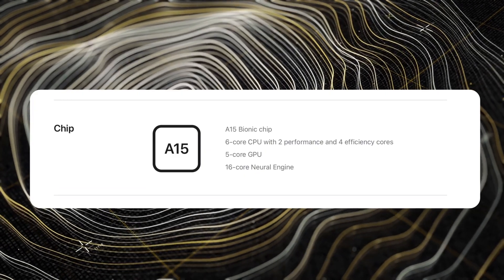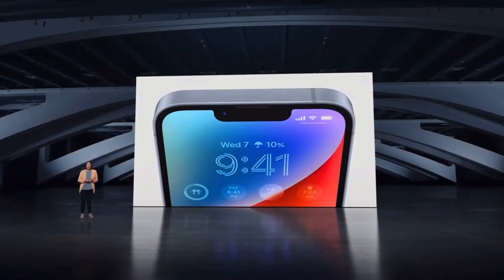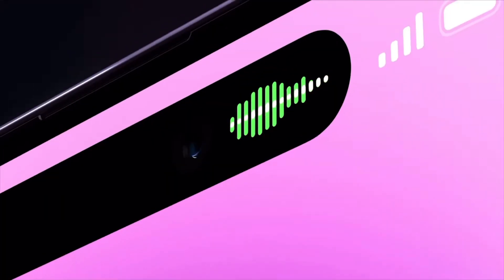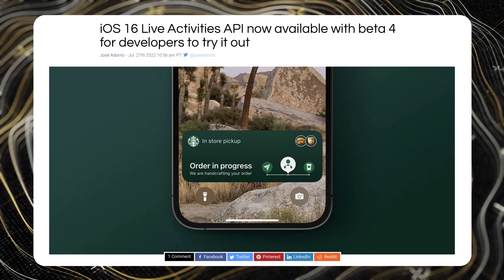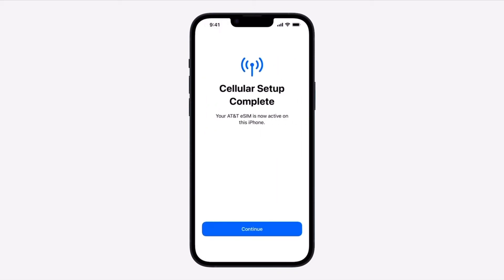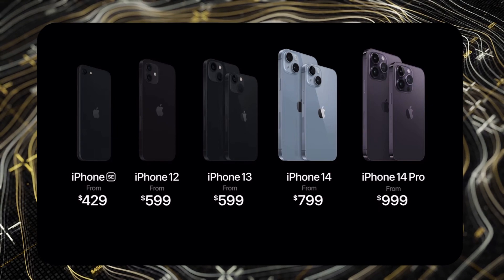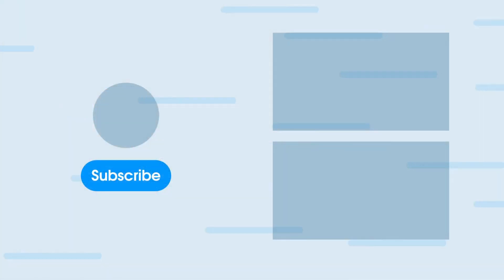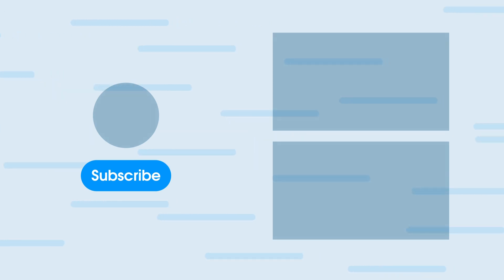Skip The iPhone 14 This Year: Here’s Why!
Now that we have had some time to digest everything that apple released at their event.  I am having second thoughts about this iPhone 14 line up.  Here are my thoughts

GEAR I USE:
12.9 M1 iPad Pro
44in Ultrawide Monitor Innocn

Time Stamps

0:00 - Intro
0:31 - A15 and A16
1:38 - Lack of Innovation
2:27 - Niche Upgrades
5:22 - E-Sim & Lightning
6:40 - Price Reduction
9:06 - FInal Thoughts